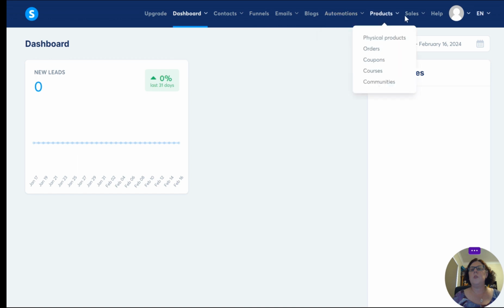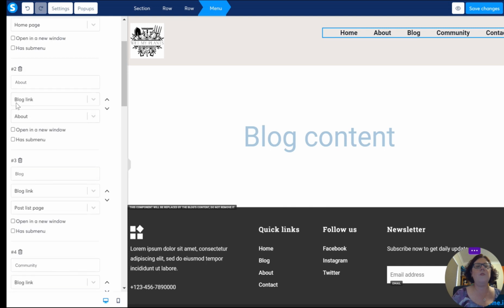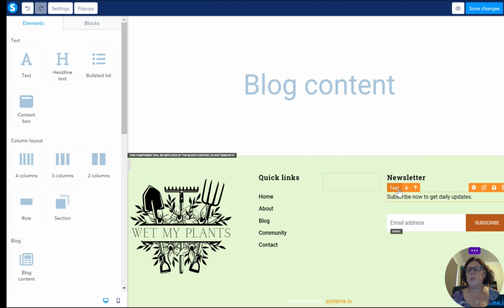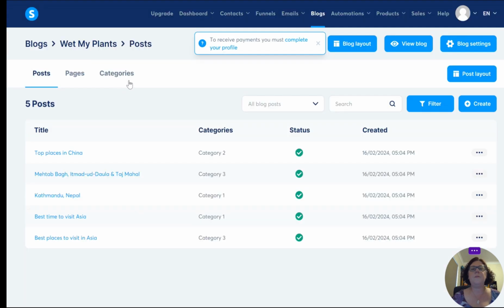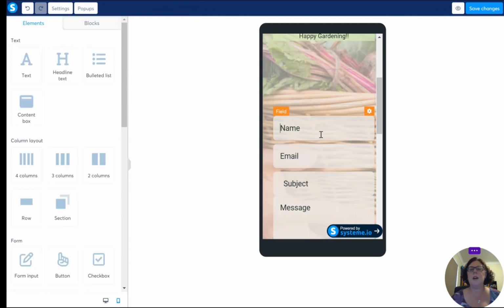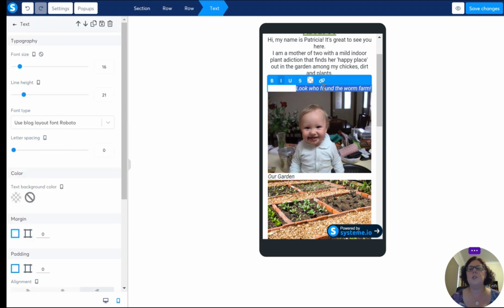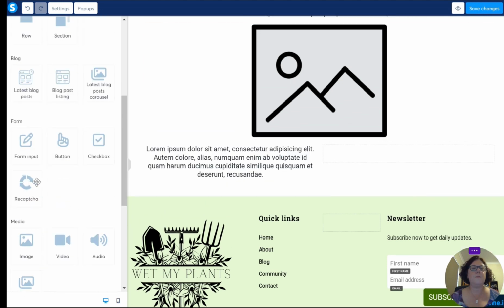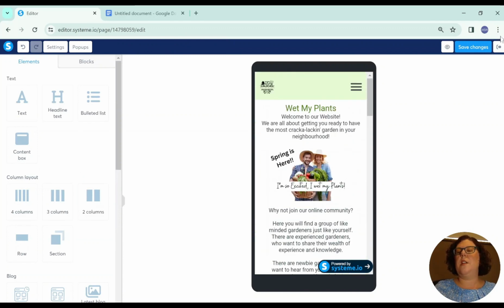Skyrocket Your Business with this FREE Website Builder in 2024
See how easy it is to build a website for your business in 2024 for FREE

Check Out Other Resources from M STUNNING WEBSITE for your Business

QUESTION What would you like to know about using Systeme.io? Pop your questions in the comments below!

⏰ Timecodes ⏰
0:00 – Introduction
3:25 – Blog Layout (Header and Footer)
22:37 – Formatting the Contact Page
30:48 – Formatting the About Page
38:58 – Formatting the Blog Post Page
42:41 – Formatting the Home Page